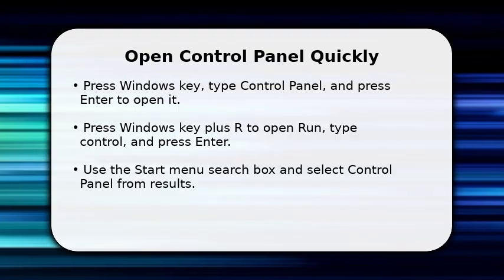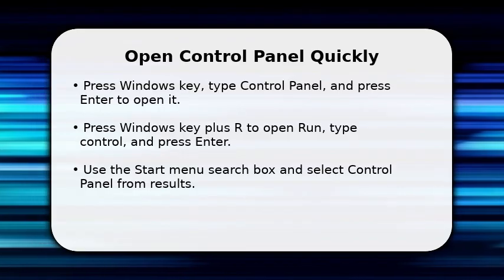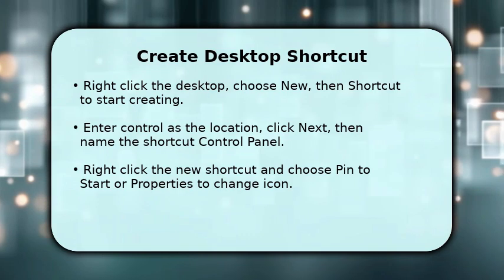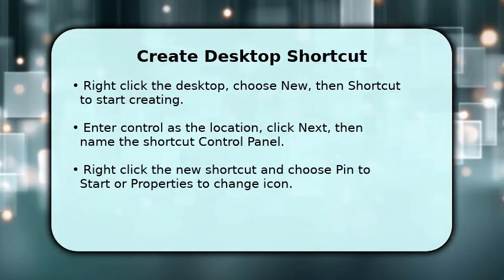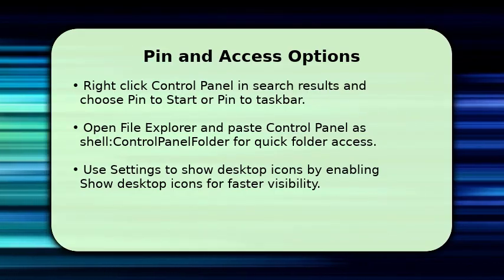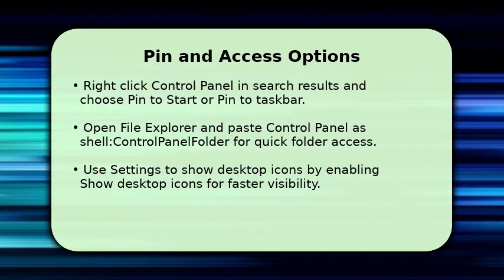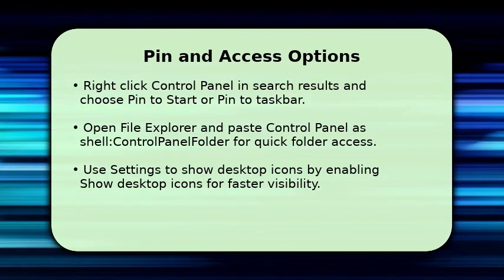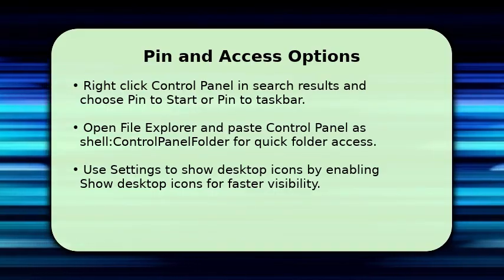How to Show Control Panel on Desktop in Windows 11 - Step by Step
How to Show Control Panel on Desktop in Windows 11 - Step by Step | 🔒 Surfshark VPN Deal — Stay private and secure. $1.99/mo + 3 Months Free ▸

Learn the simple steps to access and navigate through Windows 11 Control Panel directly from your desktop. This guide provides a clear, step-bythy process for users seeking quicker ways to manage their system settings without launching the Start Menu.

Windows 11, Control Panel, Desktop Access, System Settings, Step by Step Guide, Manage Windows PC, Access Control Center, PC Management Tutorial, Direct Desktop Navigation, Learn How to Use W11